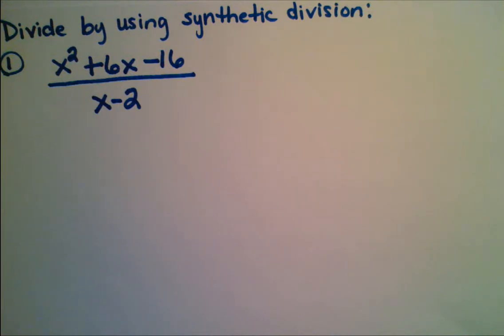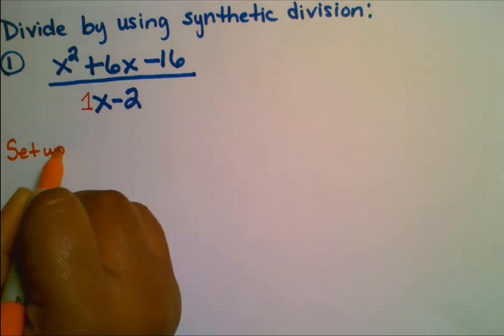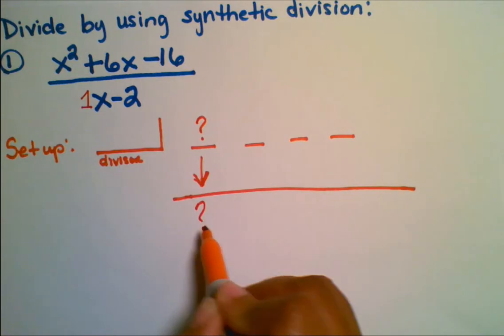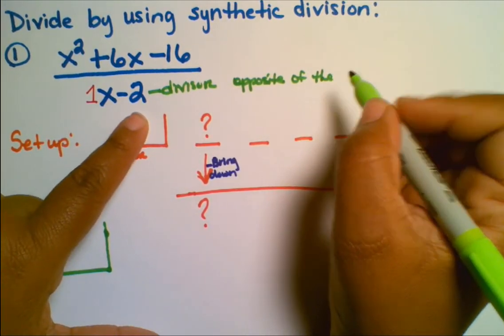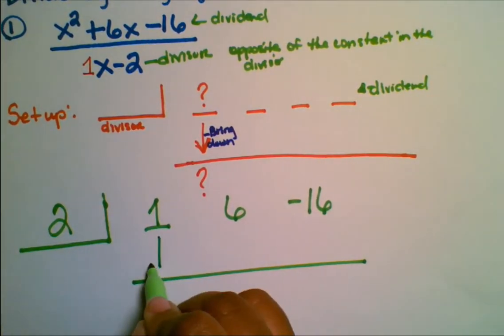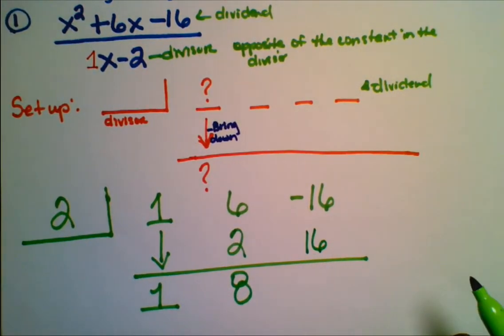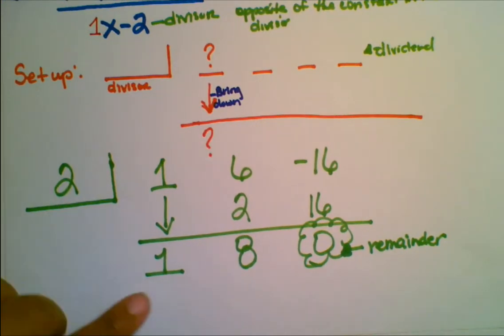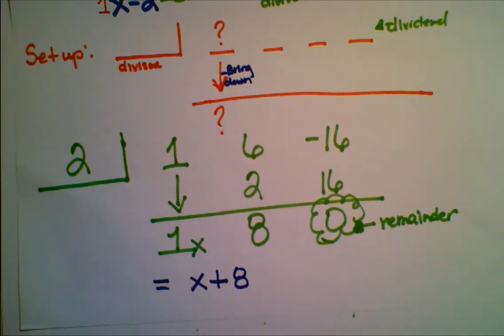Dividing Polynomials (Synthetic Division): Part 2